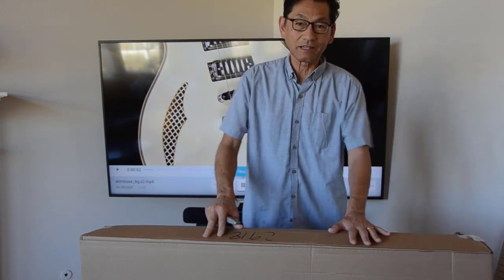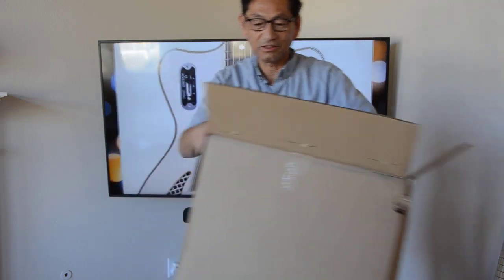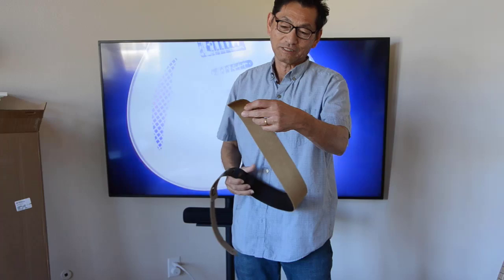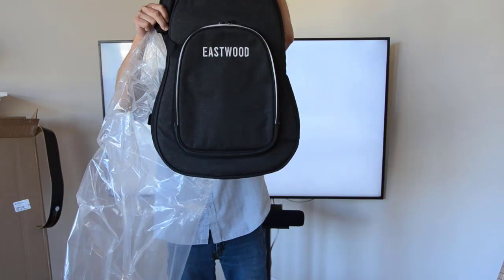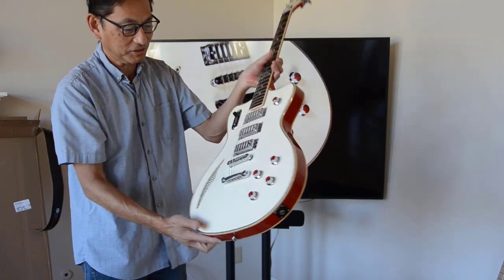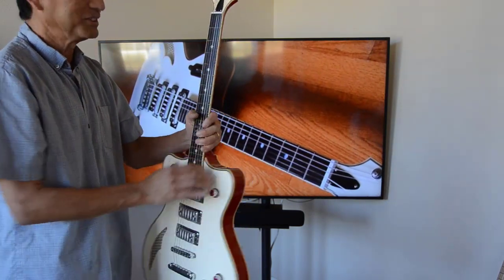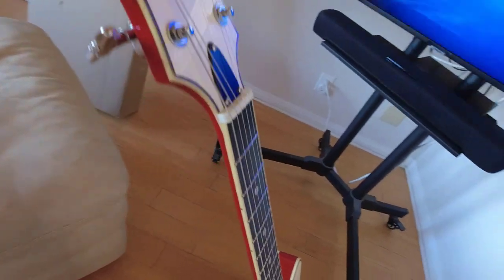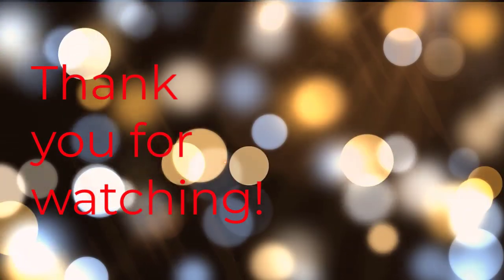Eastwood "Bill Nelson" Astroluxe Unboxing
Thanks to Shad Warrell of Eastwood Guitars, I recently took the plunge and got myself an Astroluxe. Normally a Kiesel/Carvin Fanboy, this guitar is really fun. Being a hollow body it has a cool resonance and the three (3) pickups give it an wide range of sonic flavors.